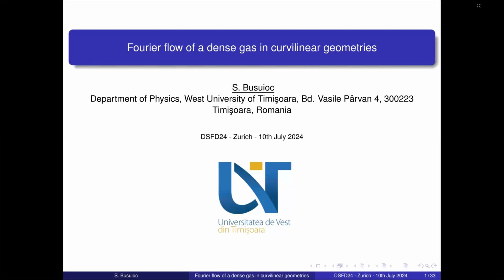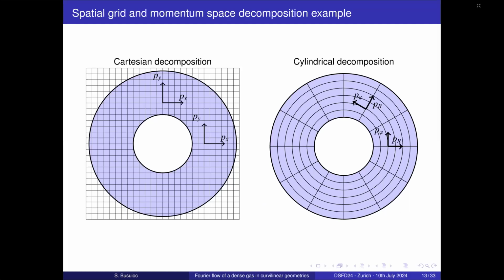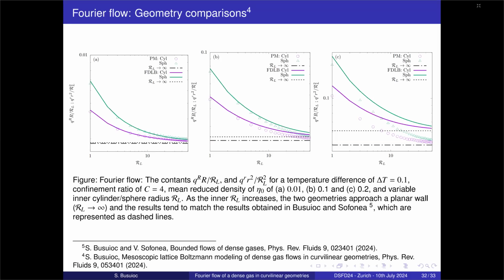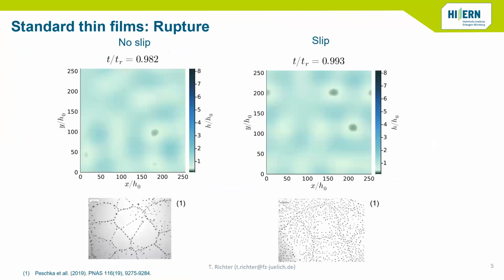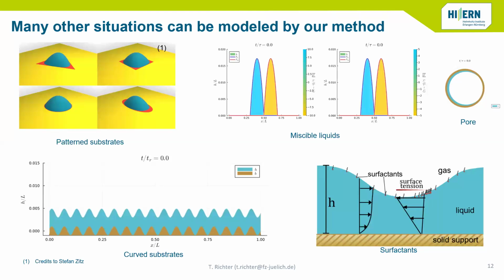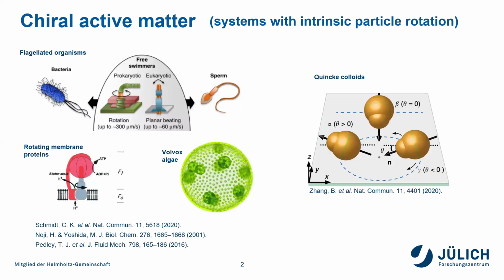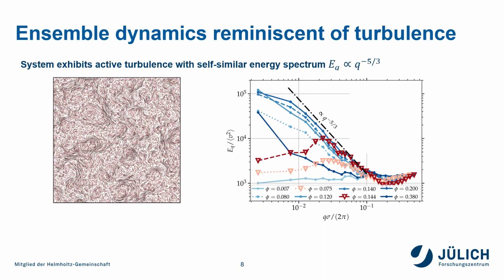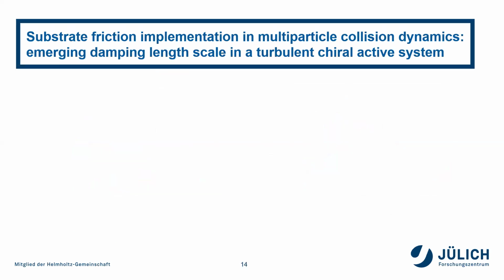DSFD 2024: B22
SMALL SCALE FLOWS